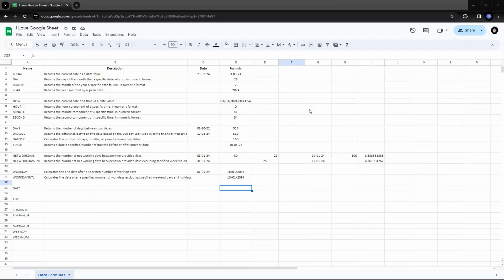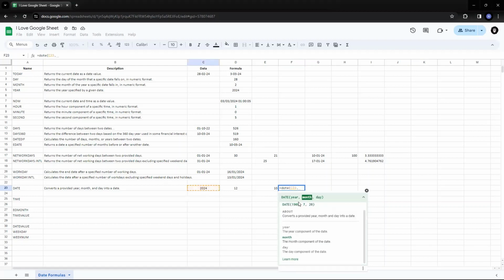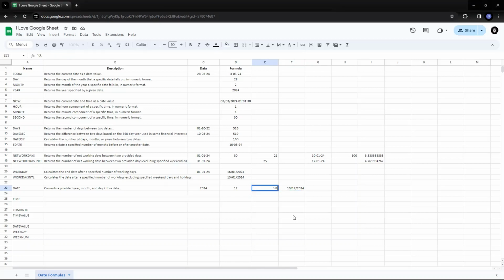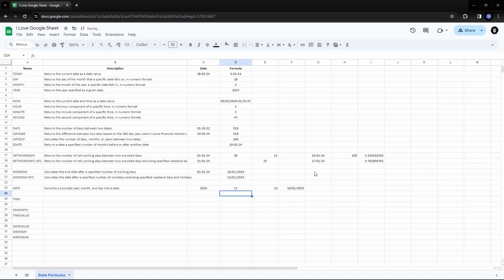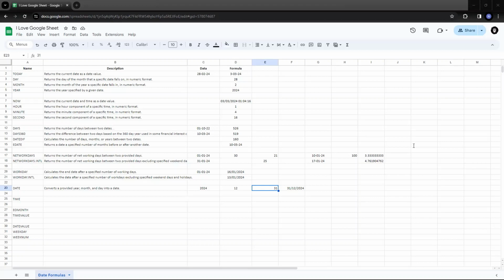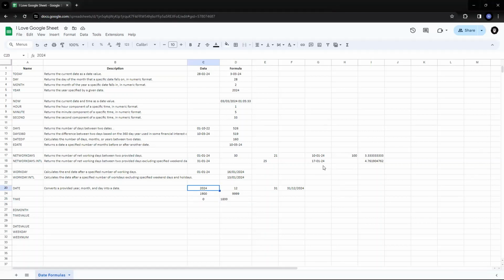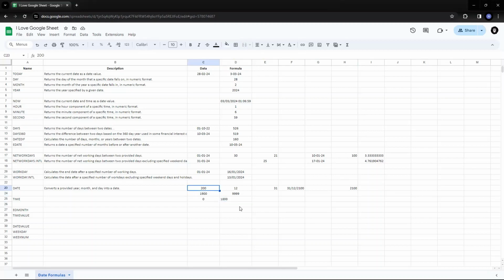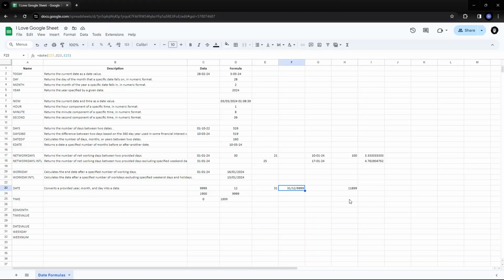FUNCTIONS AND FORMULAS? DATE & TIME : Date